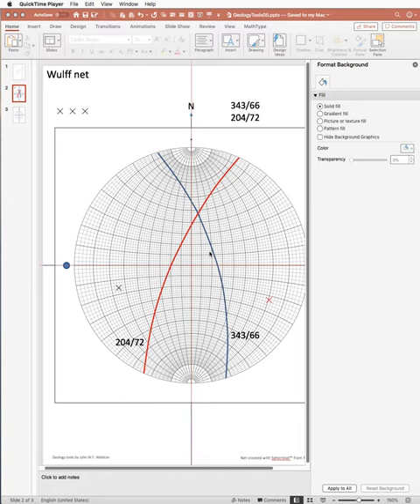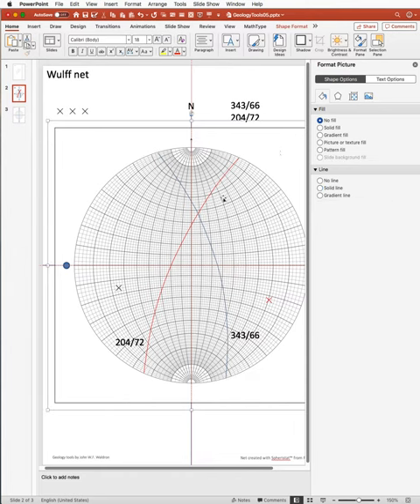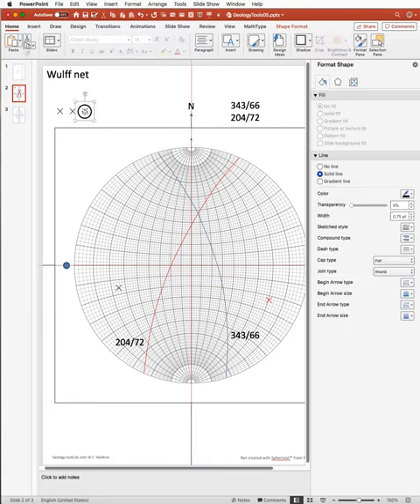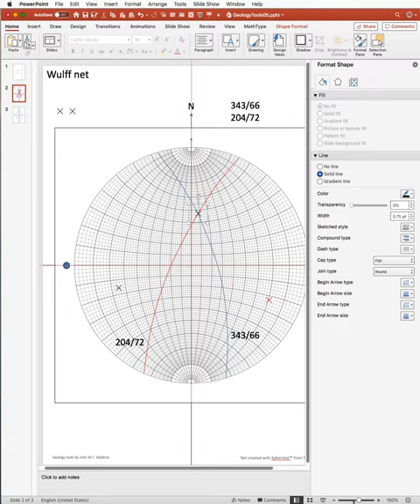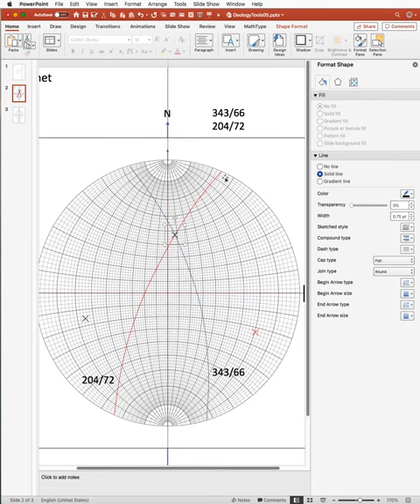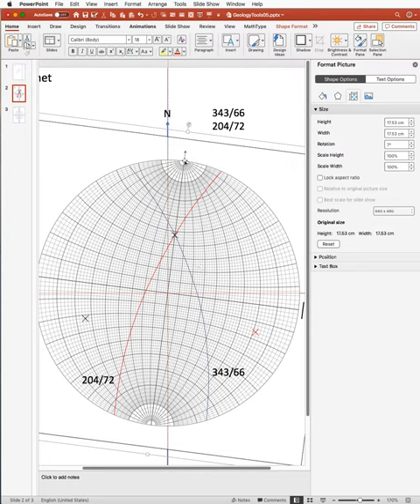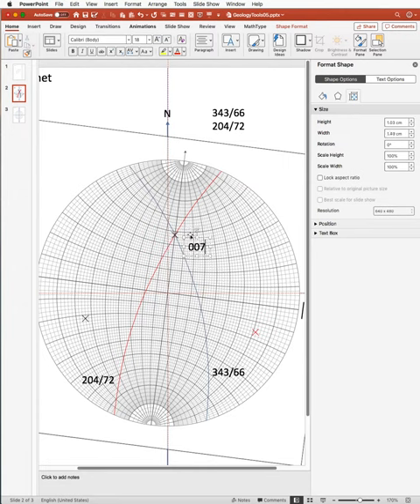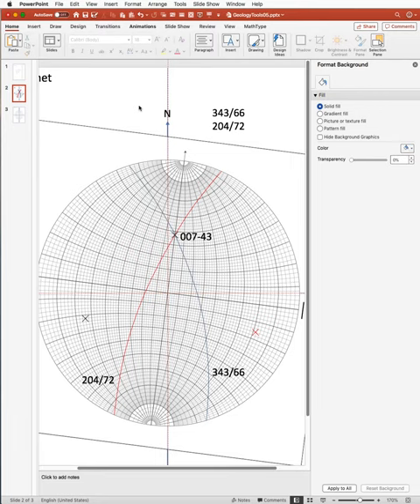6. Finding the intersection of two planes on the stereographic projection